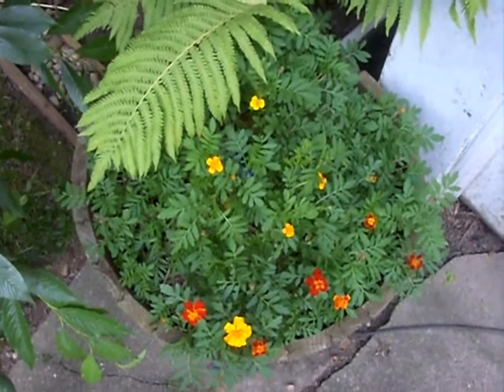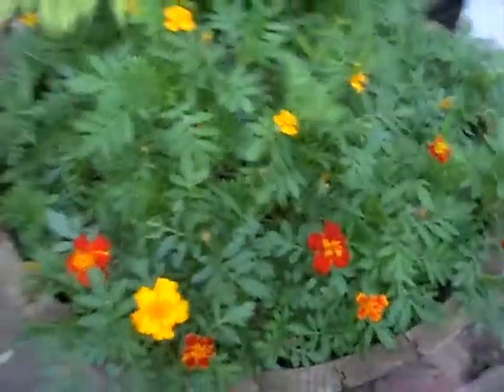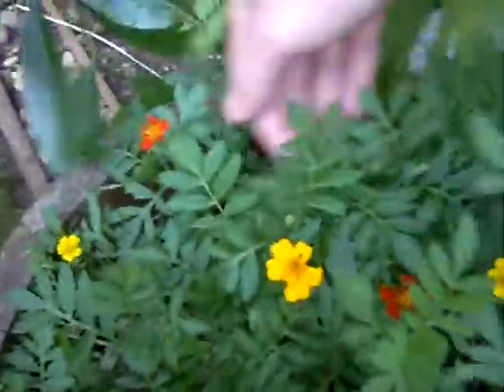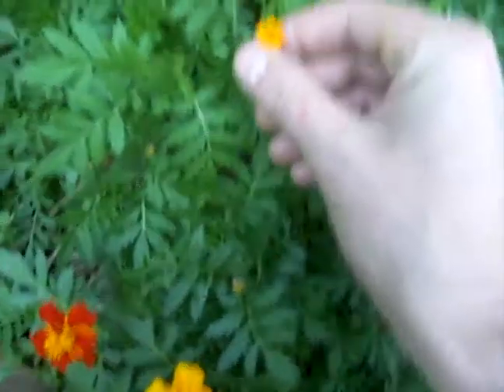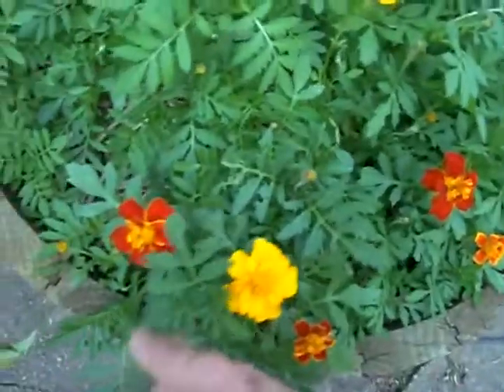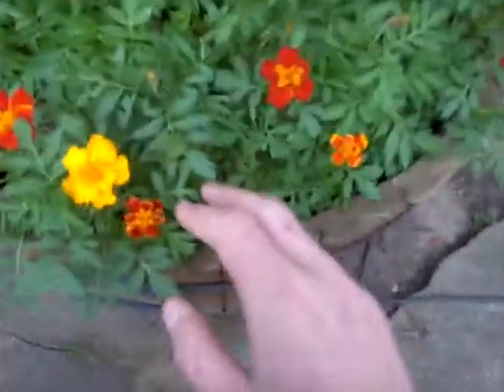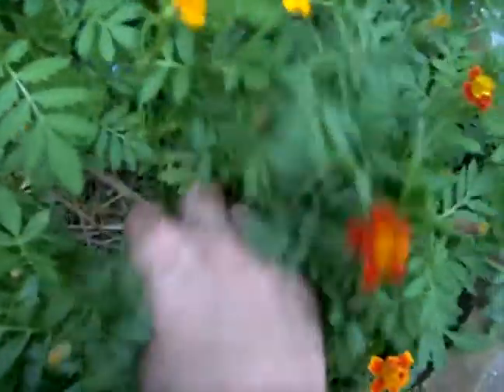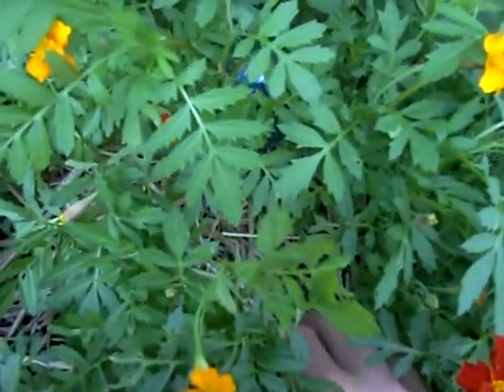How to grow Marigold - Gardening 101 by Dr. Greenthumb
Free popular DIY video series hosted by James Miller
Gardening 101 by Dr. Greenthumb Season 1 (Summer)
Simple tricks, helpful hints and easy backyard gardening tips.
Nassau County Long Island New York USA Zone 7